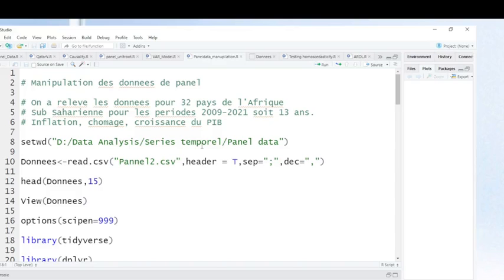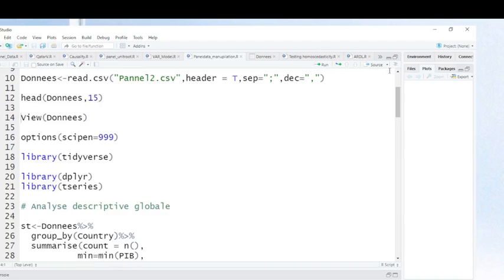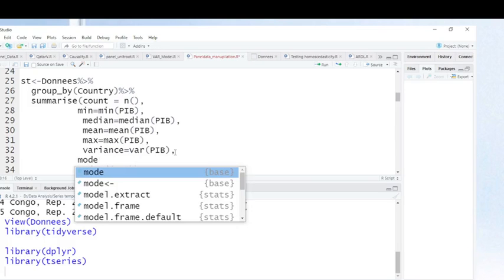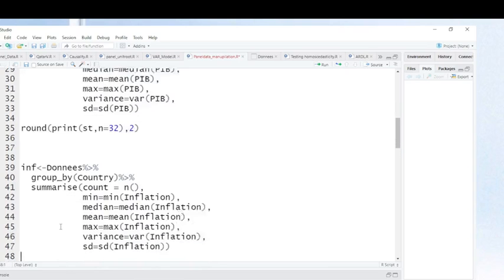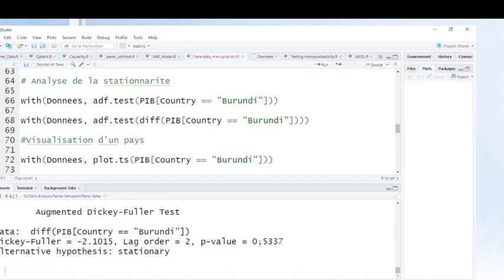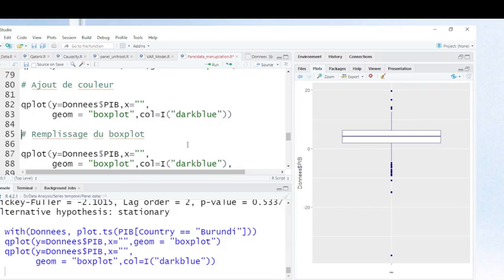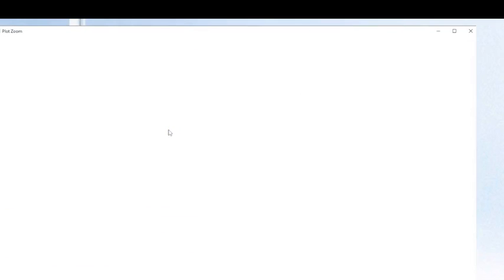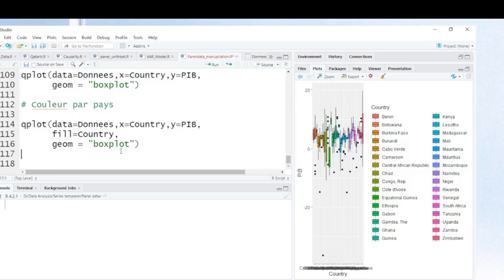How to calculate descriptive statistics of panel data? Mean, median,variance,sd,boxplot, adf in R?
This video shows how to calculate descriptive statistics in pnel data. It shows how to calculate individual mean, mediam, minimum,maximum,variance and standard deviation. The video also show how to make simple visualization and visualization by individual boxplot.

Pour ceux qui veulent la certification, voici le lien du test de certificat.